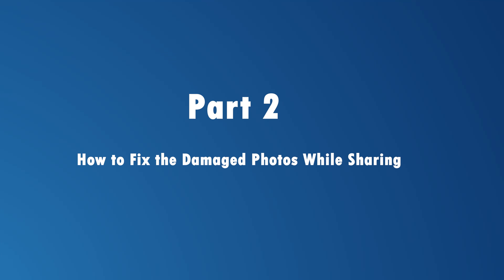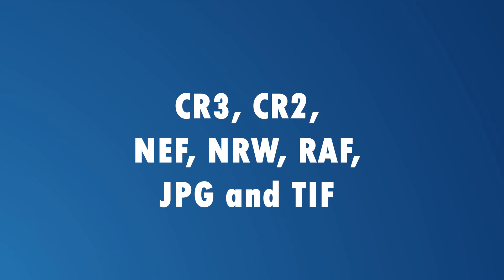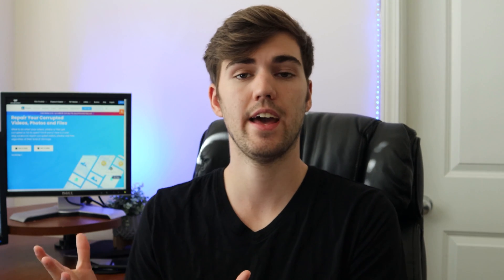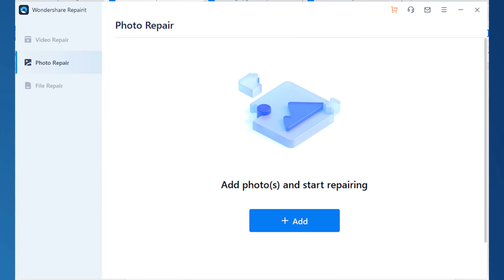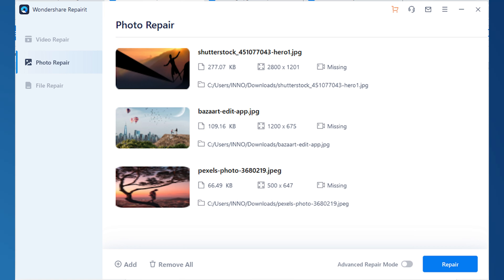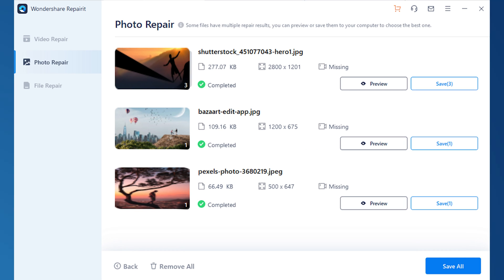How to Fix Corrupted Photos When Sharing?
In this video, you'll learn how to deal with photos getting damaged when sharing. Not only will you be able to share photos, but you will also be able to avoid having them ruined. Photos can be corrupted when shared or transfered due to many issues.

Timestamps:
0:00 Intro
0:47 Common Issues of Photo Corruption When Sharing
2:19 How to Fix the Damaged Photos While Sharing
3:31 Tips to avoid Photos Corruption While Sharing

We'll also go through some photo-repair strategies with Wondershare Repairit.

The most typical query that everyone has is how to fix corrupted images when sharing. Due to insufficient writing or camera problems in our devices, people sometimes lose crucial files and images. If you have a photo file that won't open or is damaged while sharing them, however, you can fix the damaged photo by following the steps below.

Finally, as previously stated, incompatible formats and interrupted photo transfers are two of the most common causes of picture corruption. But don't panic; the ideas and tactics in this video will assist you in avoiding or even repairing damaged photographs.

I hope you found this video informative and that it will assist you in resolving your photo corruption issues when sharing photos. Need to get more information about Repairit, just visit our official